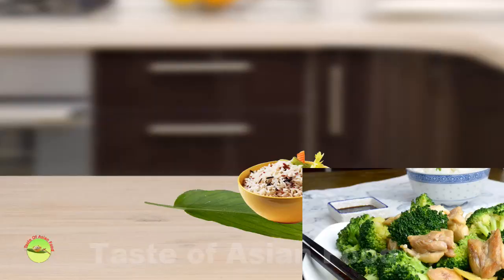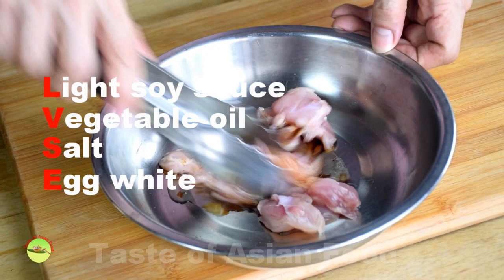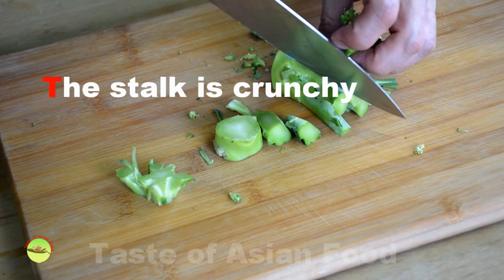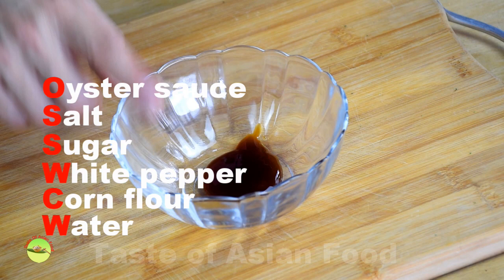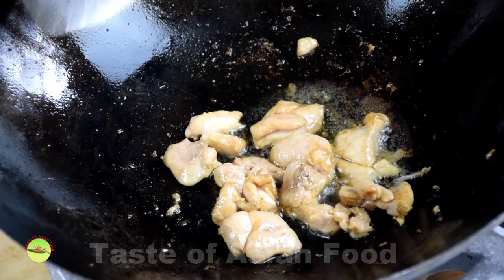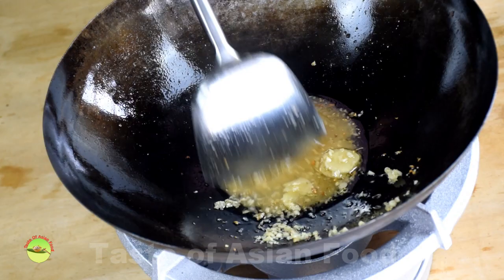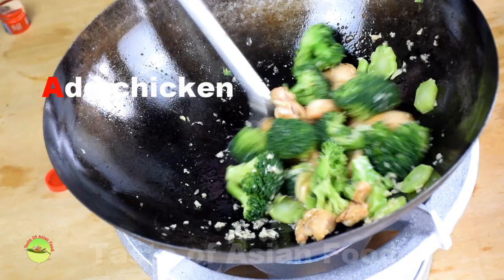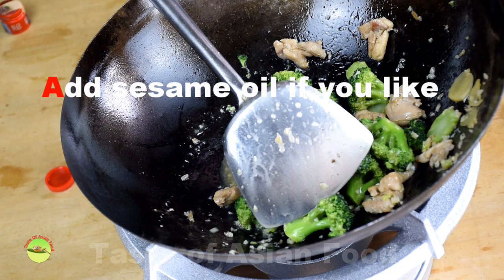Chicken & Broccoli Stir-fry - How to prepare in 4 simple steps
Chicken and broccoli stir-fry is a breeze to prepare, all within half an hour or less.

It is the perfect dish when you are running out of time in the kitchen or have a sudden craving for the Chinese take-out. The chicken and vegetables are contributing both meaty and refreshing flavor.

You can find many similar recipes on the internet. But I want to publish mine because it is the one that is popular among the Chinese community in Malaysia, and I am feeling proud to share it with everyone. My parents are originated from Hong Kong, in which I still make a few trips in a year to visit my family there. So you will expect that my chicken and broccoli stir-fry is primarily be based on the Cantonese style of cooking.

I would make an effort to point out a few tips that will make sure you get this easy chicken and stir-fry recipe done successfully.

Sound effects